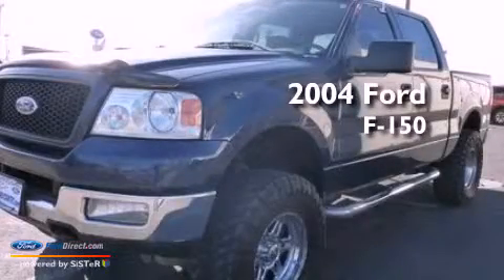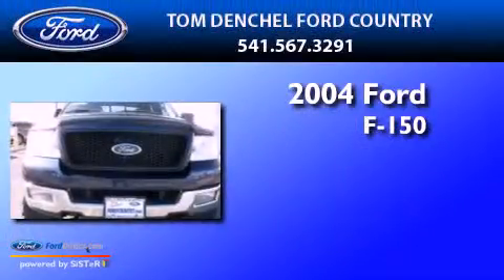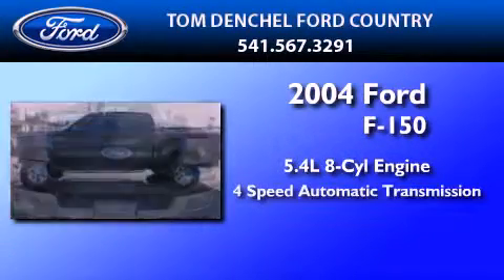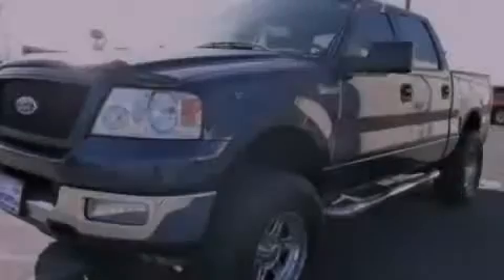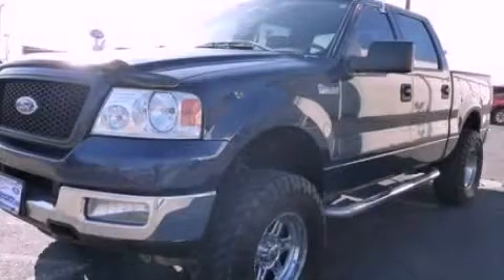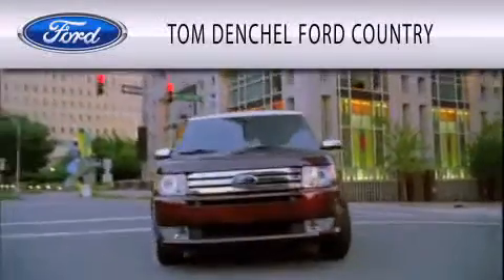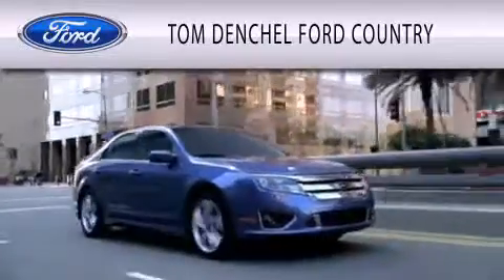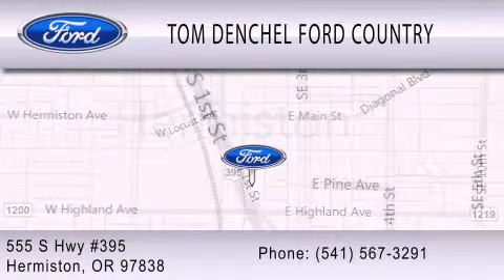2004 Ford F-150 Hermiston OR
Year : 2004
 Make : Ford
 Model : F-150
 Engine : 5.4L V8 24V MPFI SOHC
 Trans . : 4-SPEED AUTOMATIC
 Exterior : BLUE
 Miles : 139,593
 Interior : GRAY